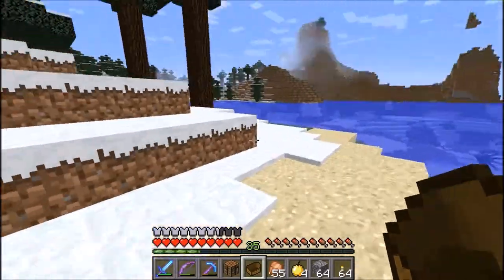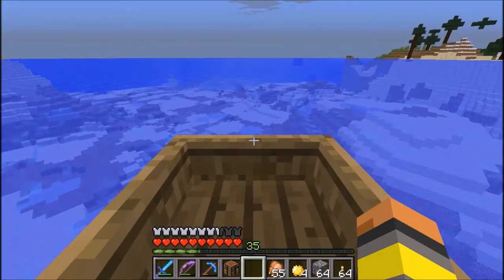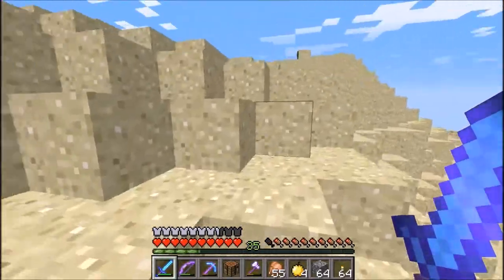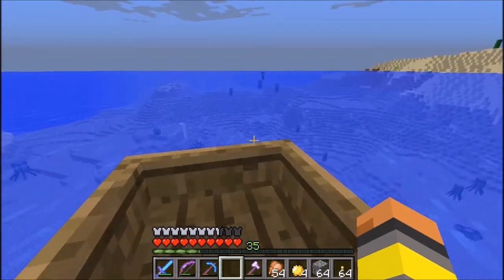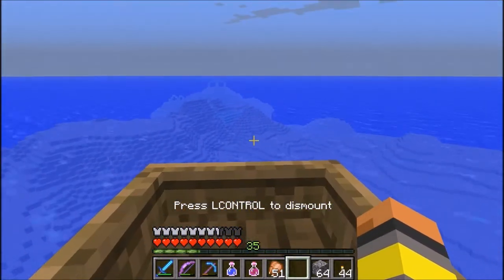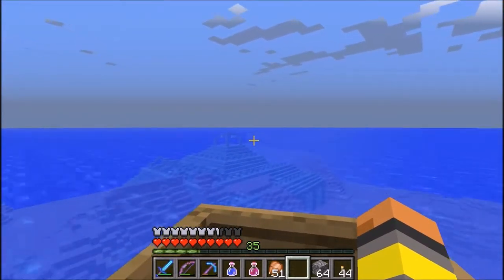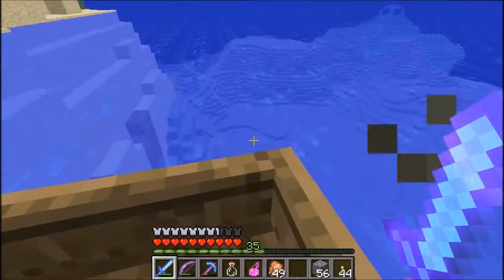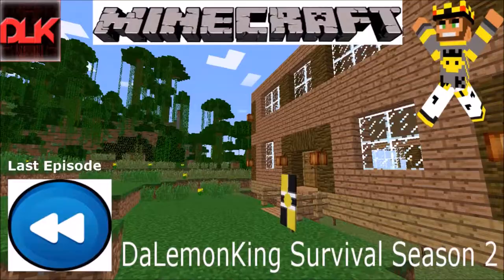Minecraft Survival S2 E5- Multi-Crash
The new things always get the best of you!